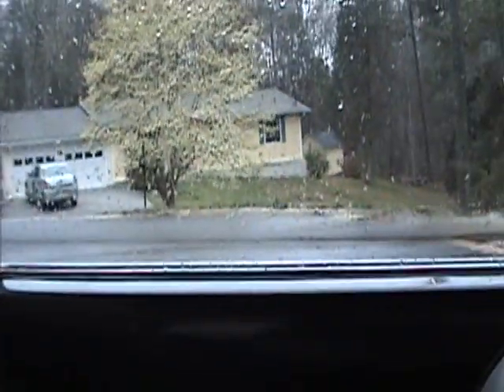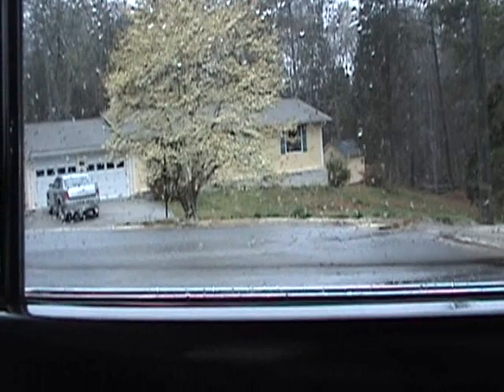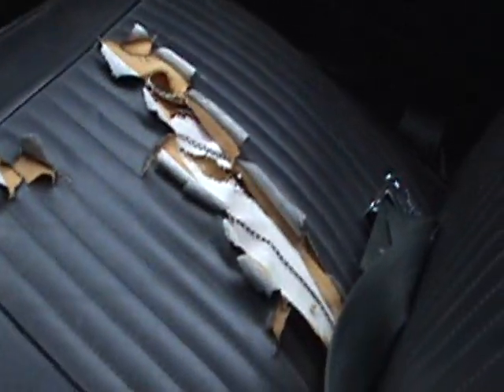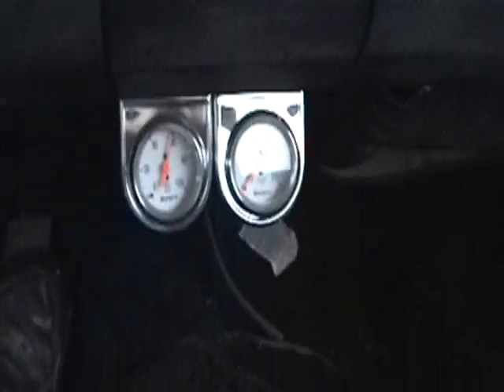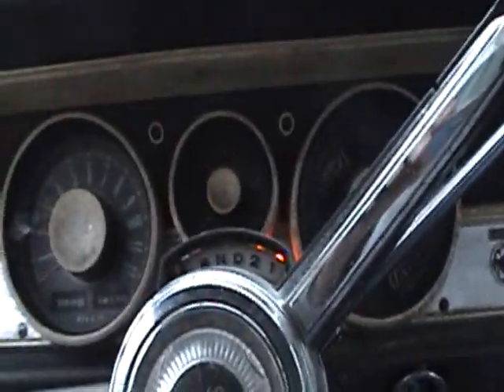67 barracuda, running, for sale, purple.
my 67 fast cuda runnin, plum crazy purple, for sale, atlanta craigslist